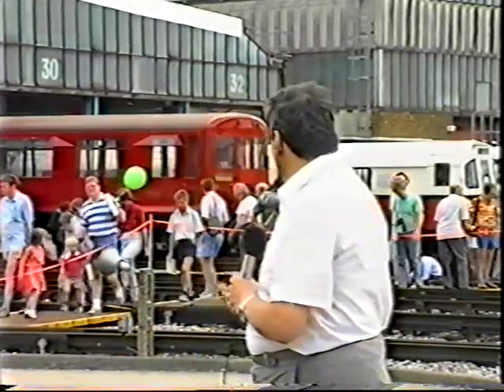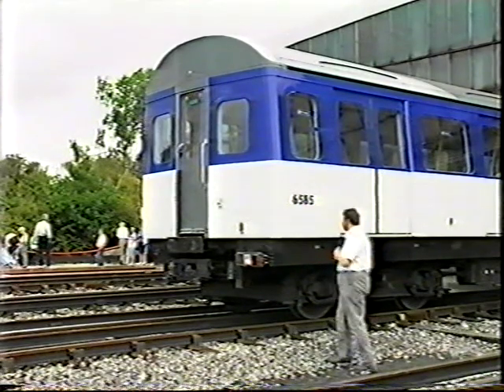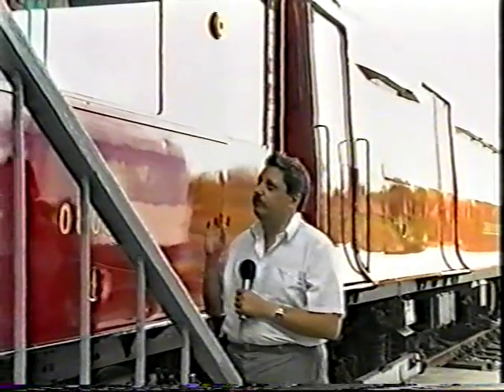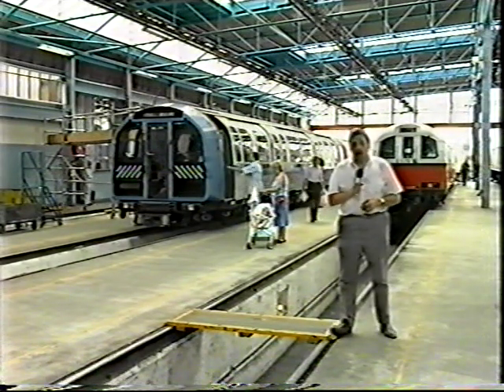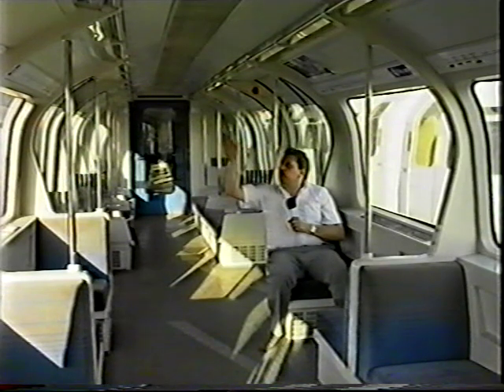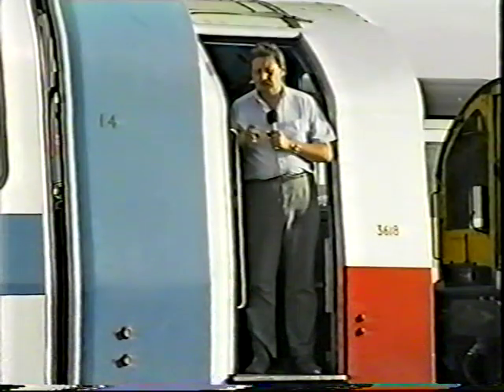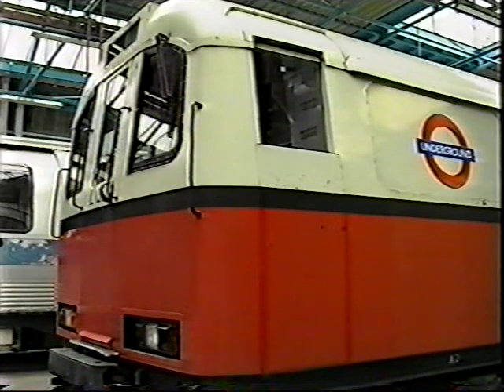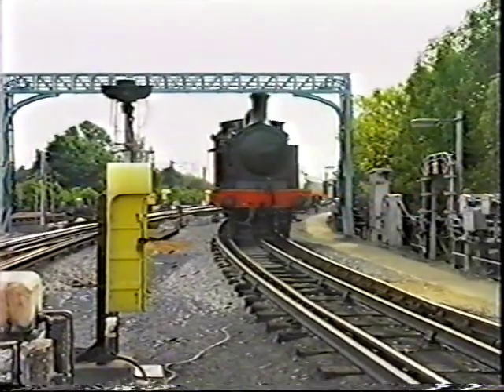London Underground District Line Upminster Depot Open Day 1990 Pt 1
Back in late summer 1990 London Underground held an Open day at Upminster Depot, Cranham, at the Eastern end of the District Line. As well as the road entrance in use a 3 car D Stock was used as a shuttle train in & out of the Depot, only the second time 3 car D Stocks have worked in service (the East London Line being the other occasion). This is an informative film about the Depot and District Line in general. These shots come from some old DVDs passed to me by a railway friend, from an ex driver who produced a few gems which i will upload over time. They were filmed on video tapes and transfered to DVD (& now MP4) so the quality varies.